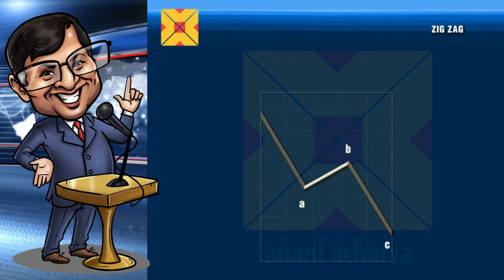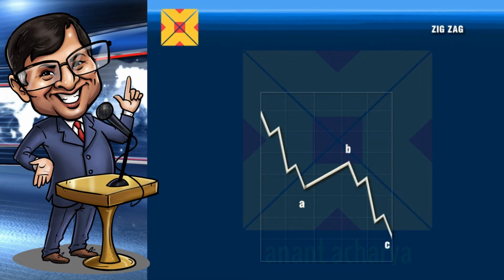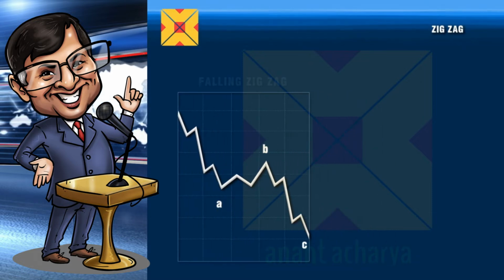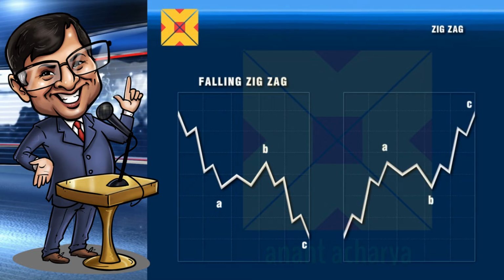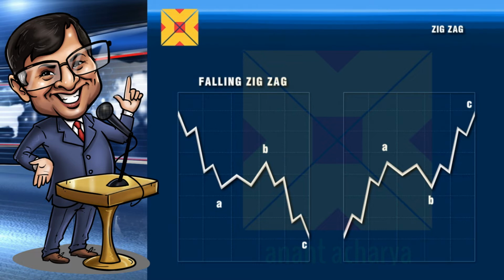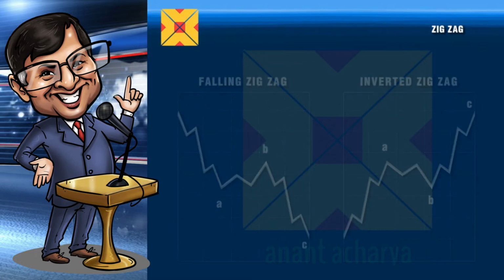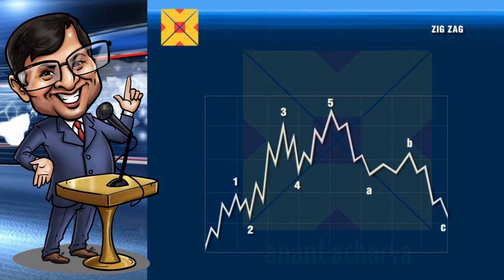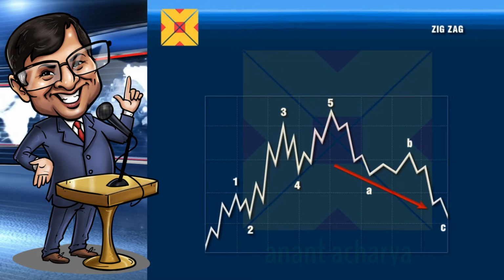11 EW 1 11 Zeg Zags